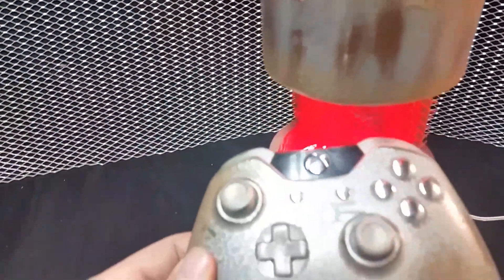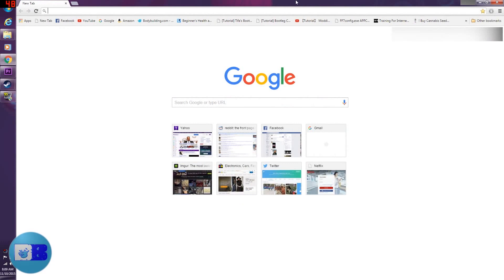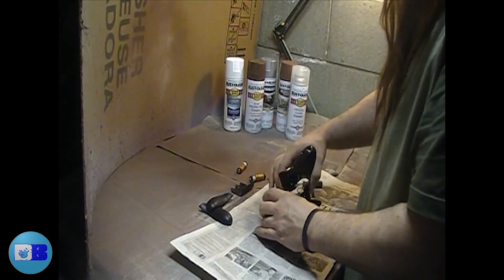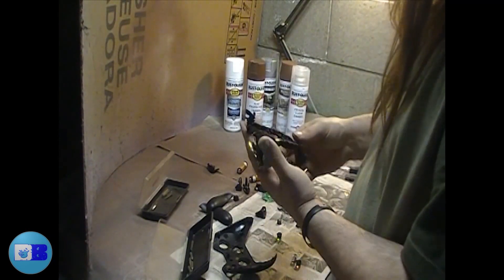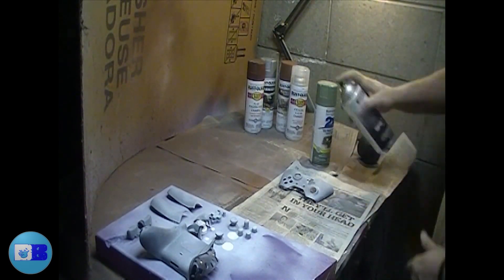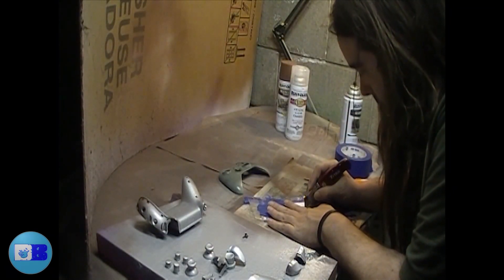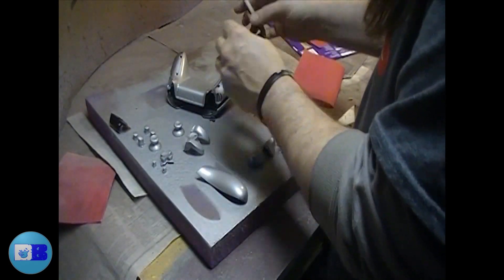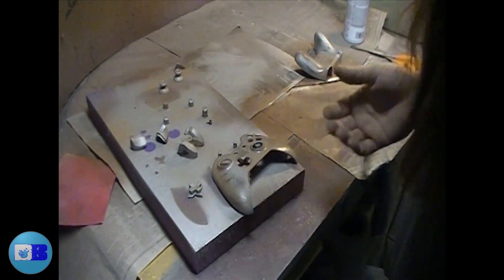How to paint Xbox One controller - Fallout 4 (A Drumblanket Tutorial)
This is a detailed DIY tutorial on creating your own custom Xbox One controller. You will learn how to dissassemble, paint, create a custom stencil, weather and rust, clear coat, and reassemble your controller. This controller is part of a custom Xbox One console I did for a friend. You will be able to find a DIY tutorial of that video on my channel soon.